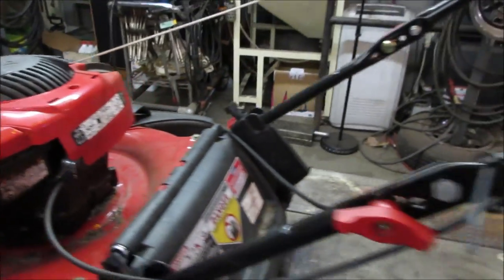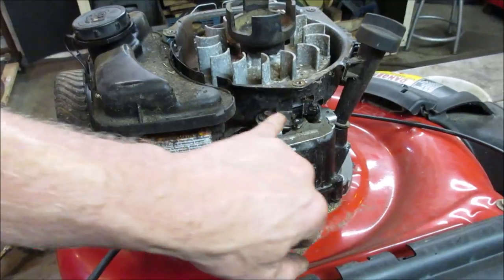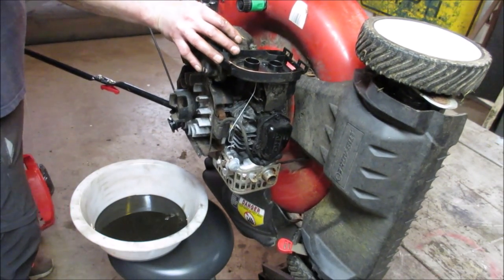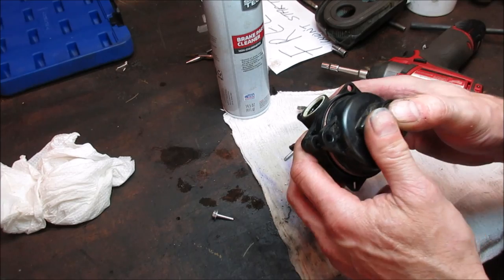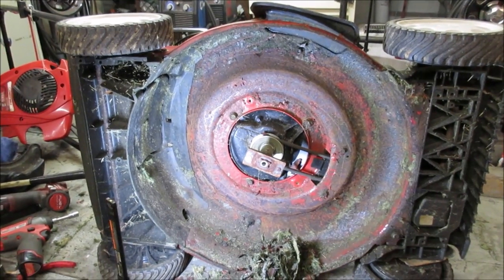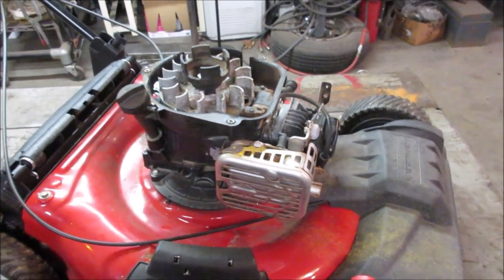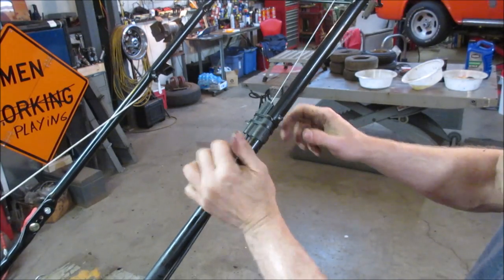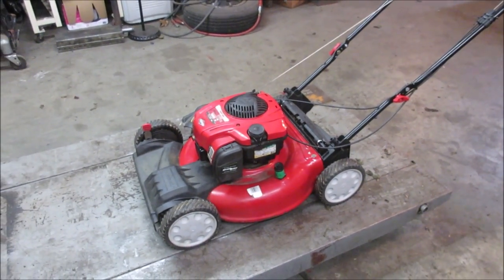How To Restore A Junked Lawn Mower. For Cheap.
while cruising some back roads, we came across this free mower on the side of the road with a sign stating it does not run. lets go through every thing it takes to bring a lawn mower back to good running condition.